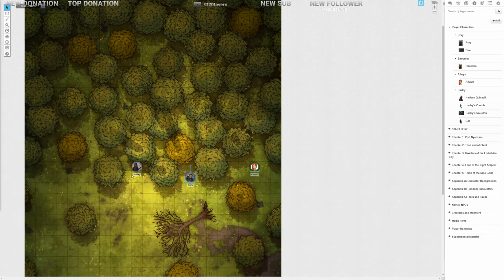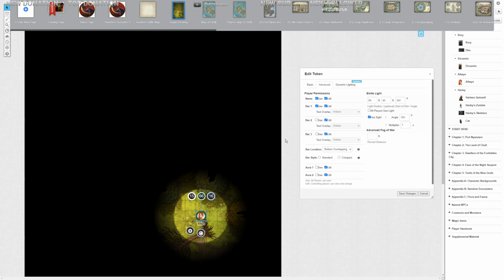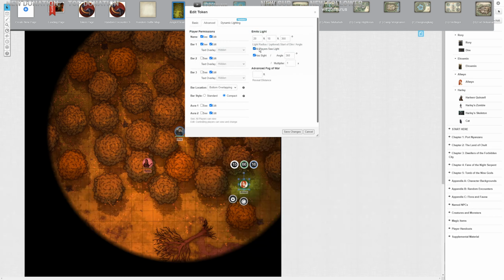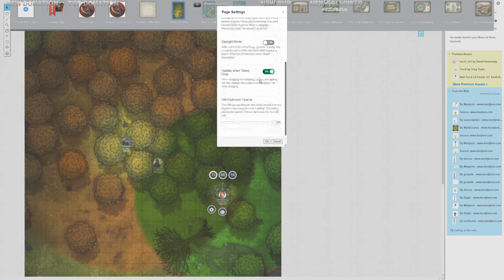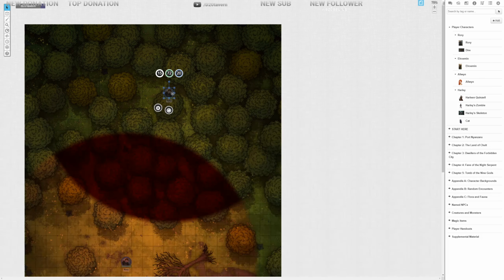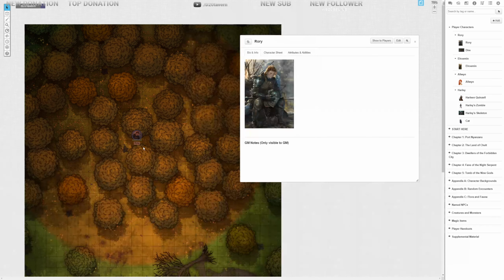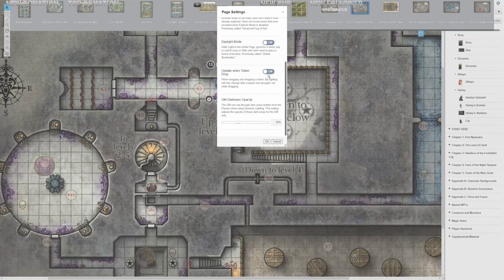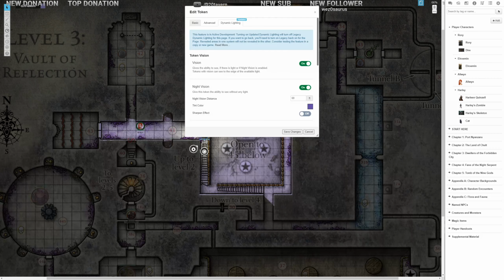Dynamic Lighting options in Roll20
What was supposed to be a brief video talking about the different lighting elements in Roll20, and the Dynamic Lighting that the system offers ended up being much longer than I was anticipating.

If you can spare a couple dollars, me and my family would appreciate it. Everything helps me have more time to work on content for you all!